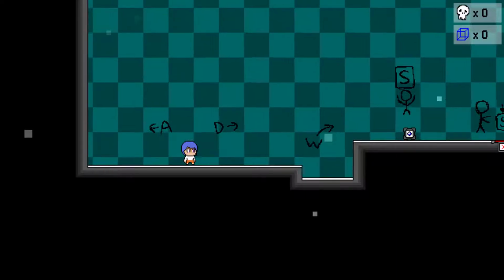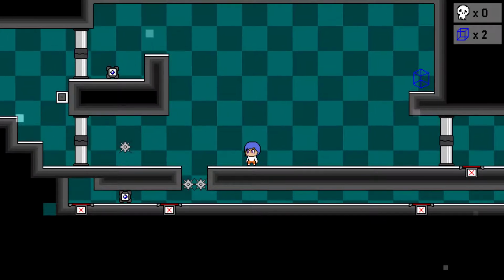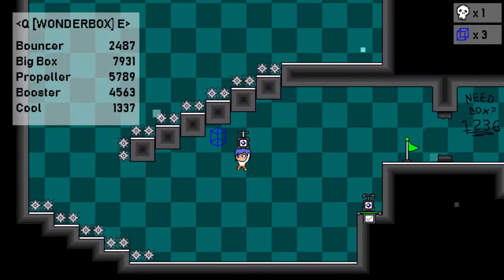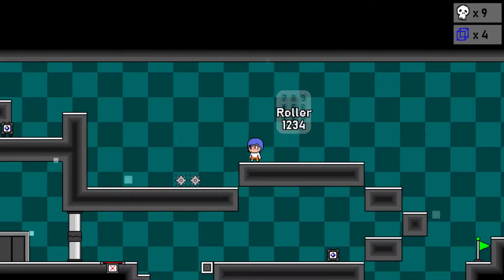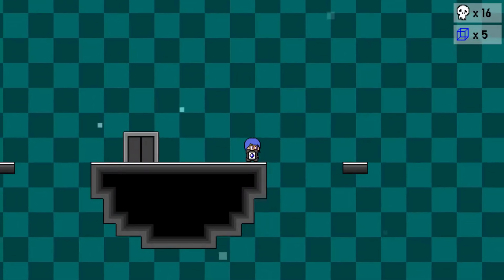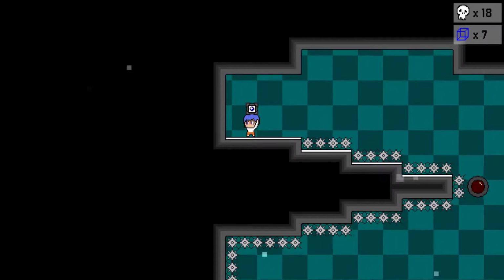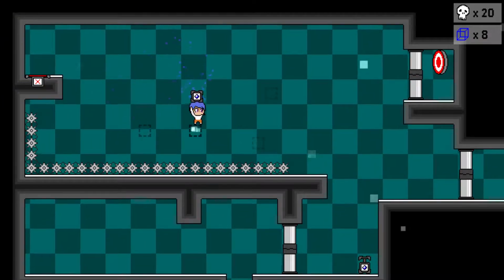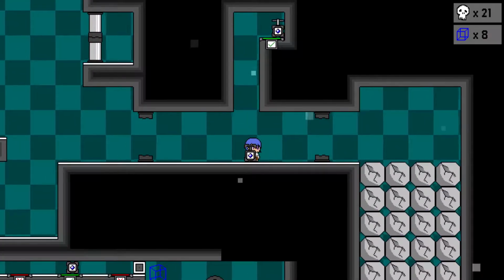Wonderbox - Transform-Cube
Having fun with a transformer cube in 2D puzzle game Wonderbox.

AMAZON (use the links below when shopping on Amazon)

Amazon.IT (Italy)
Amazon.ES (Spain)

HUMBLE BUNDLE